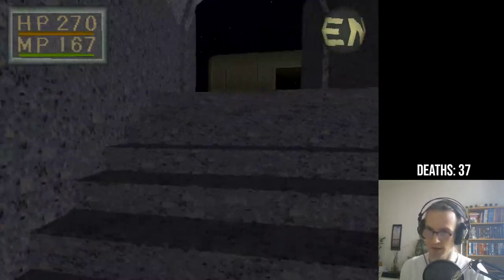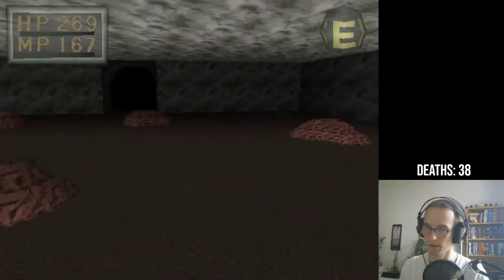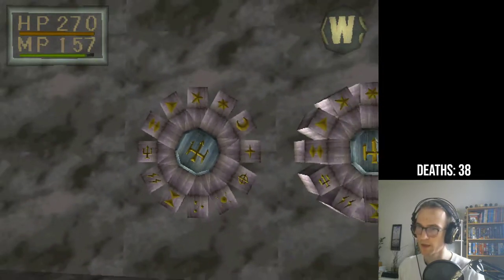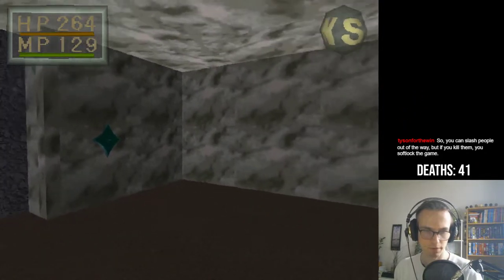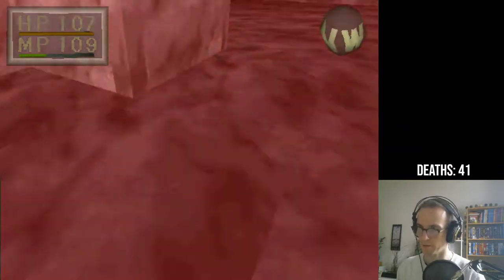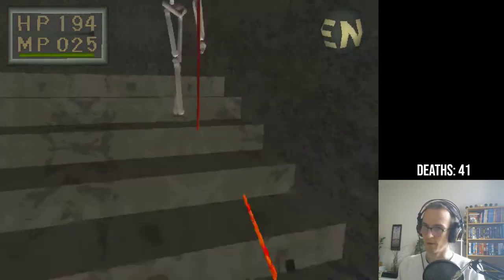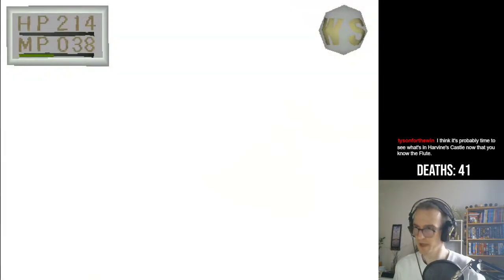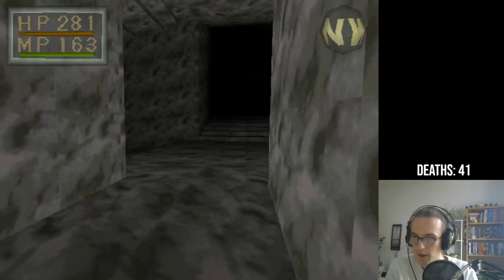KING'S FIELD with Jay #8 - Playing with Fire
We check in with our old buddies, and embark for new challenges.

Elden Ring Schmelden Ring. We're gonna play some King's Field (US Version), baby!